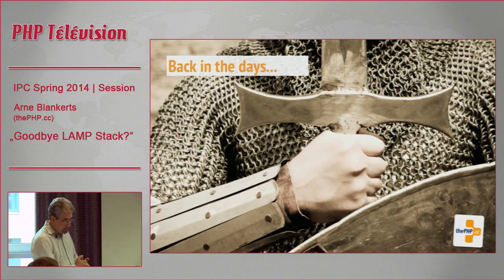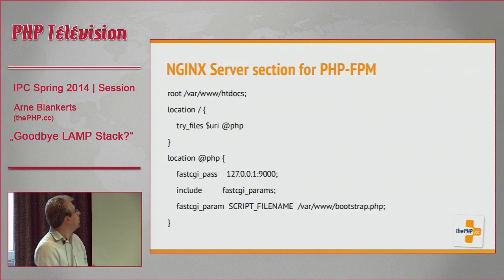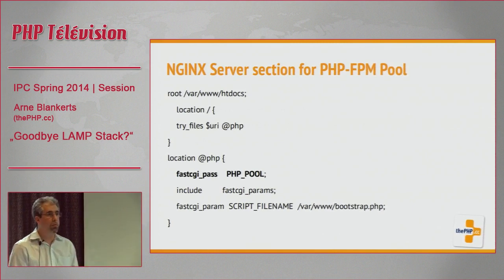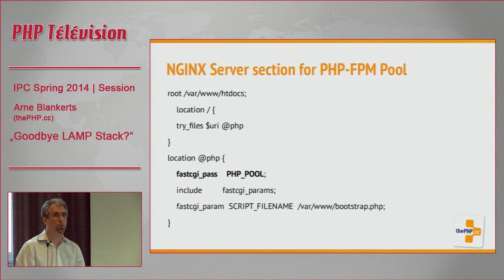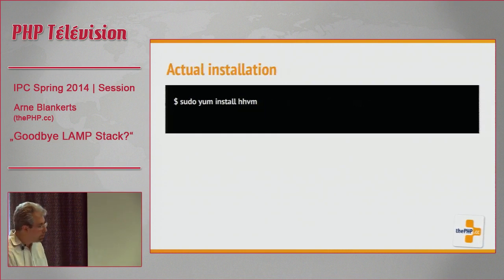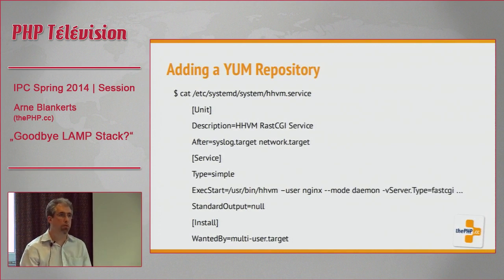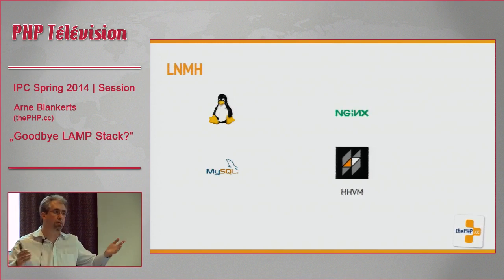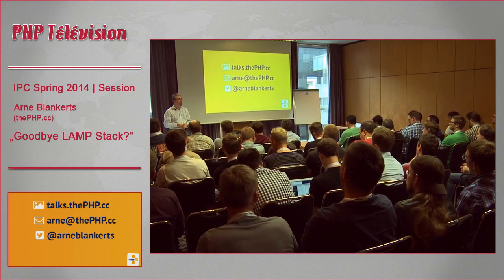Goodbye LAMP Stack? - Arne Blankerts | IPC14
The LAMP stack has been the tried and true backbone of the web for
almost two decades. Lately though, more and more websites replace
Apache HTTPD with nginx and move from plain (My)SQL to No(t only) SQL. And now it’s time to get ready for a new heart: HHVM is a powerful new runtime for the PHP language and this session by Arne Blankerts will show you how to get your application to run on it.